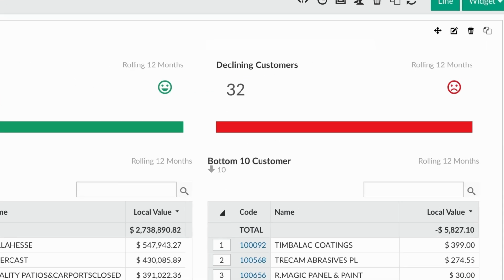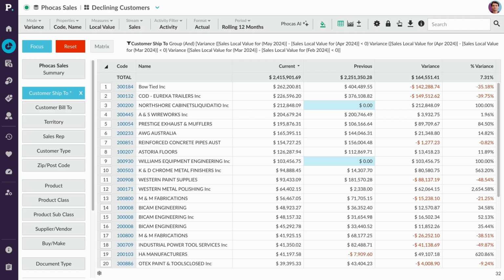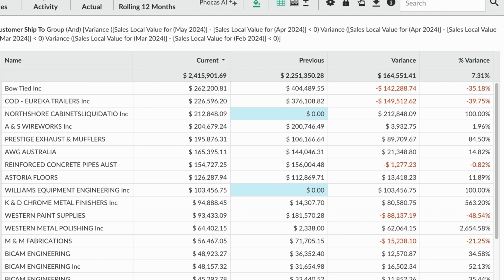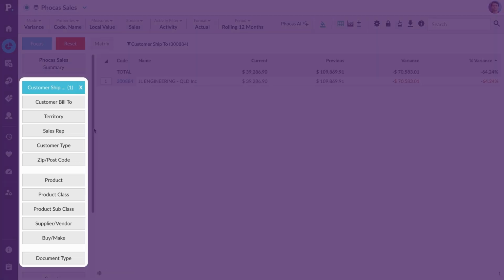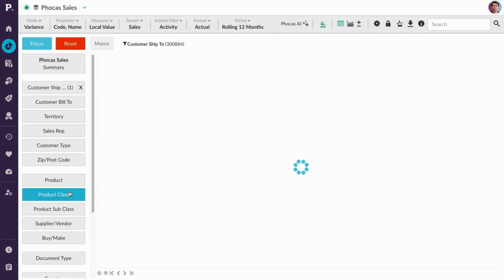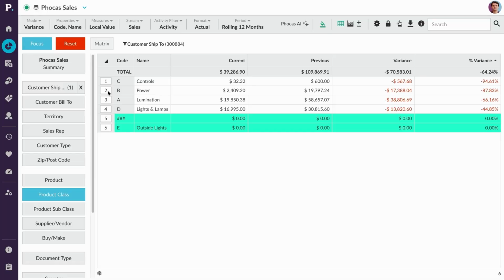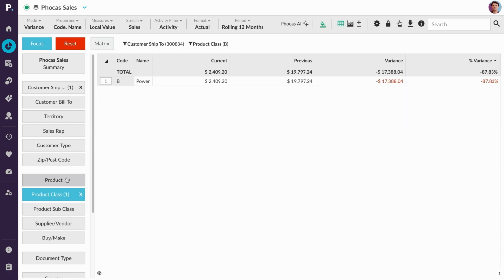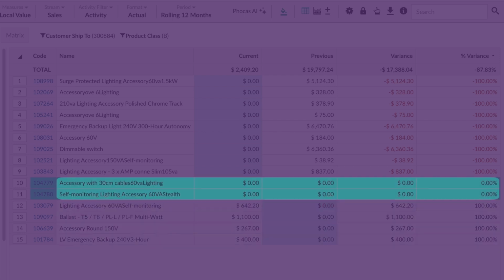Drill down and follow your train of thought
Learn how Phocas lets you drill into your data to get super-fast answers and understand what is happening and why.